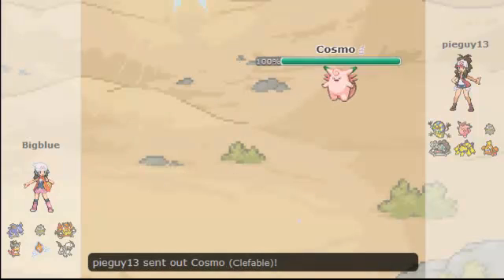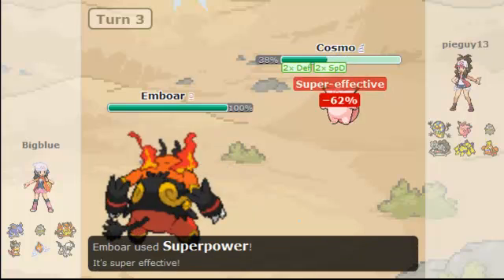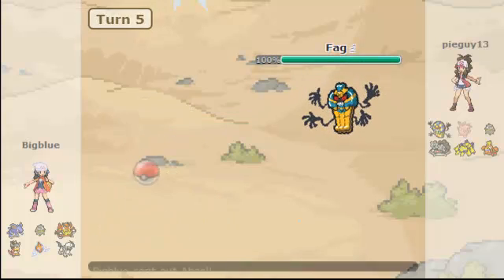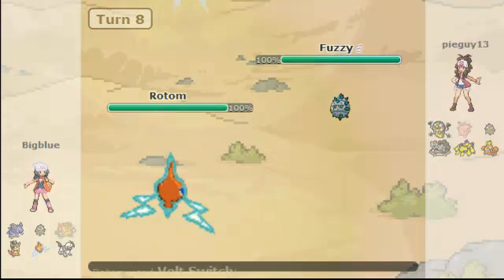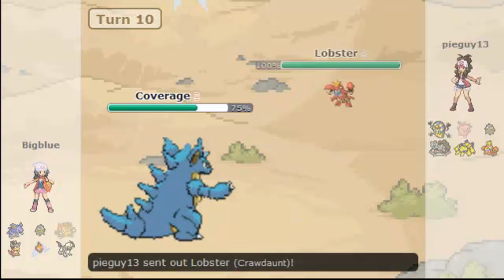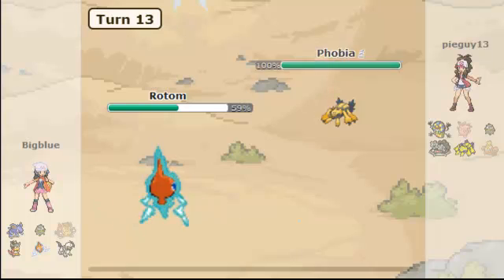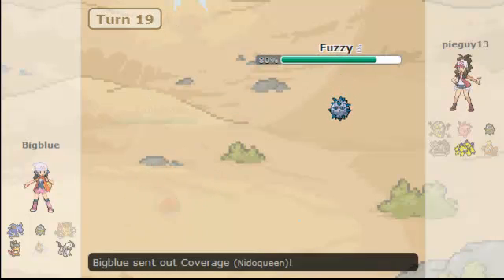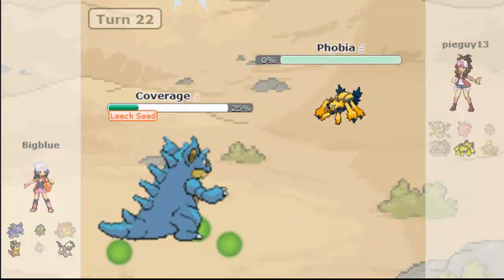Pokemon Online Battle #54 Vs Pieguy13 (RU)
Trick Specs Rotom FTW